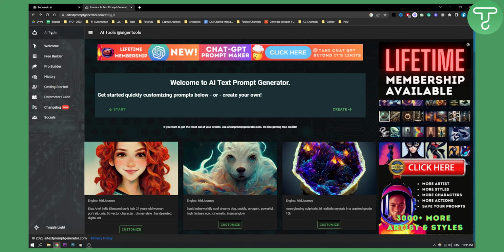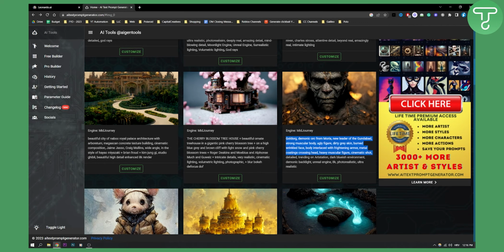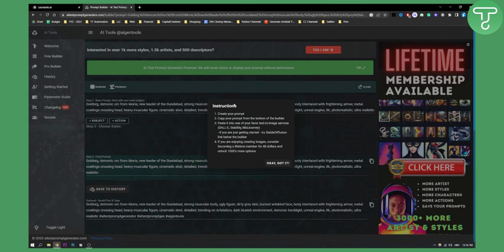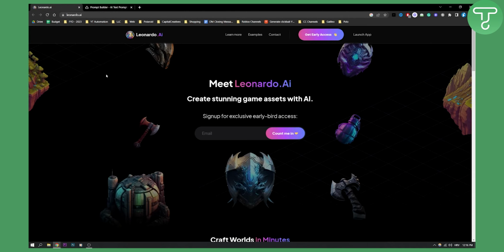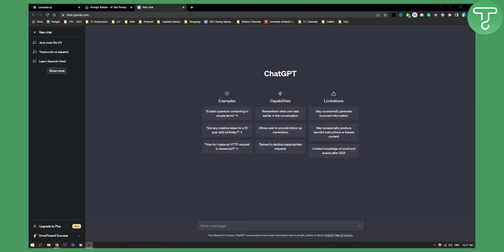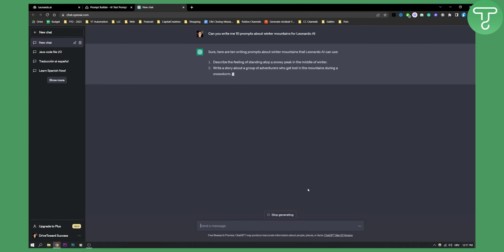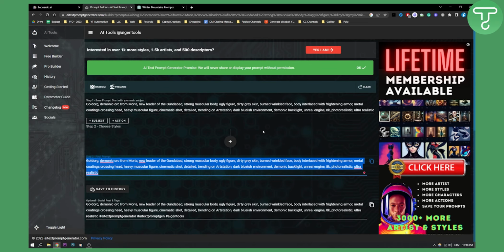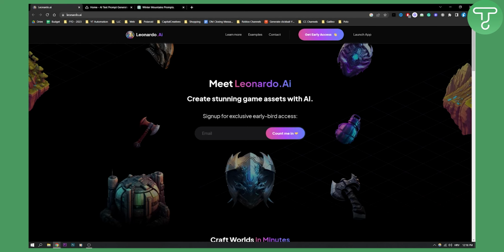Leonardo AI - Secret AI Art Prompt Generator (2024)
In this video, I will show you leonardo ai secret ai art prompt generator